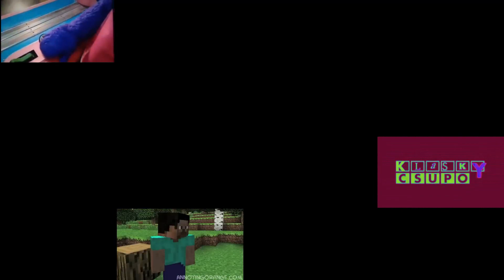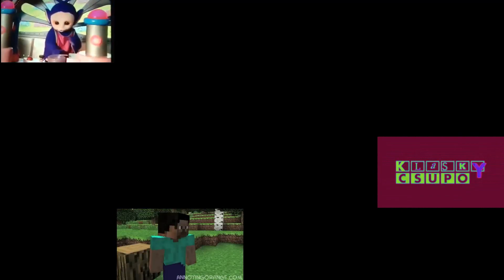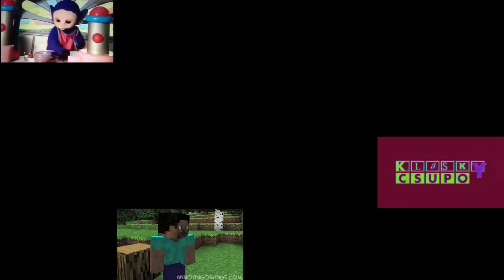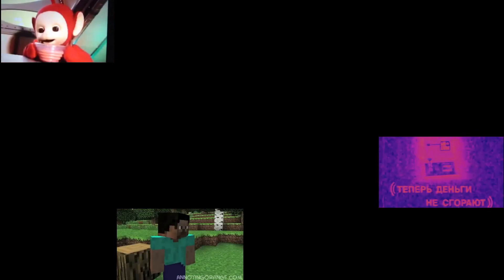Up to faster SuperParison